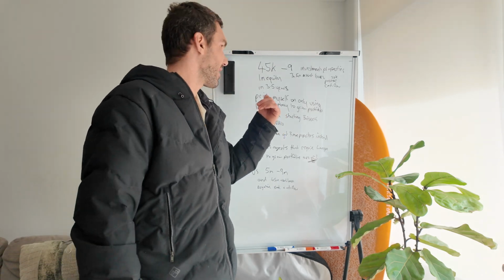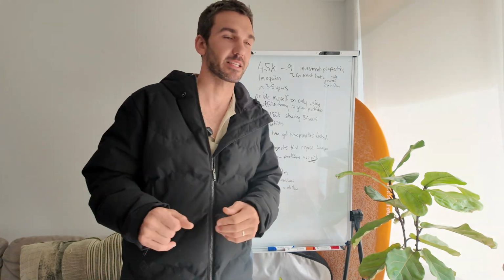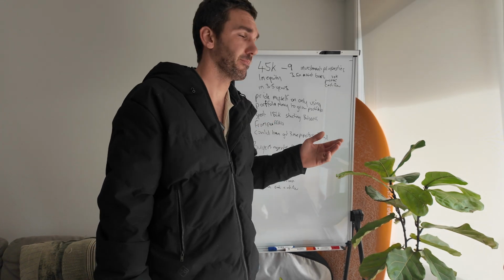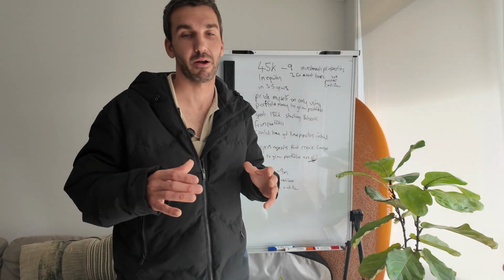how i build a 9 property portfolio